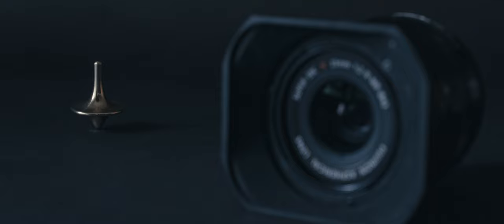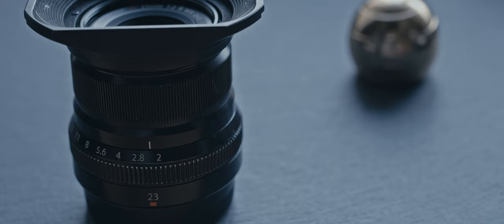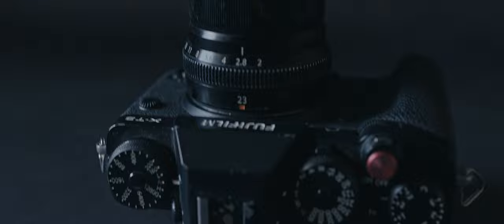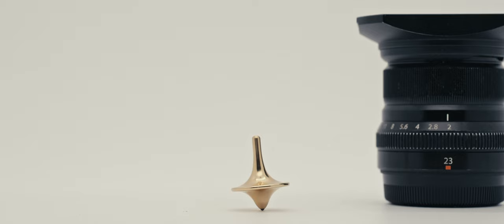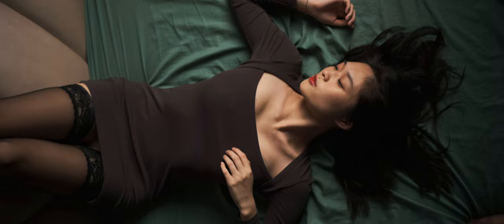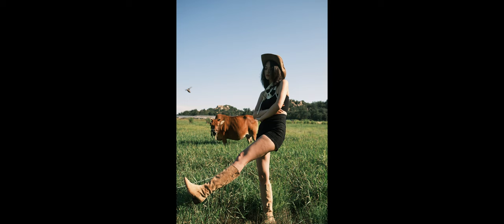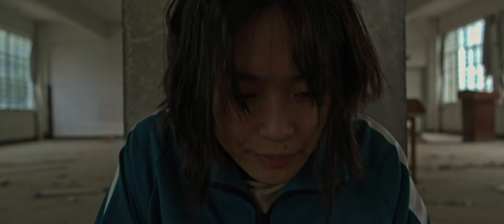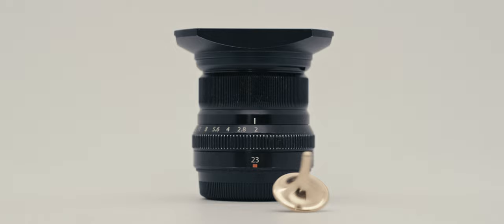This lens is why you would want APSC.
0:00 Intro
0:44 Size & Handling
1:49 Photos
2:33 Video (Short Film)
4:58 Conclusion

Dear Ghosts,

The 23mm f2 has been my workhorse lens for the past 2 years. It’s served me well. For photos, the 23mm f1.4 LM is much better but for video I’m kinda on the fence. I think this lens is softer and will give you a more organic image. A big characteristic is that this lens looks better as you stop down since it is never too sharp. I'd even say some of my favorite shots are at 5.6 or f11 so this lens is ideal when you want to shoot outdoors and you don't like NDs. This is probably the best value lens you can get and it’s definitely a recommend for anyone especially with an XT camera. The LM lenses on my xt3 always felt awkward and front heavy. I guess if I had to compare this lens with another lens, it’d be similar to a contax Zeiss. I also think it matches quite well with my Otus because of the contrast. On the xh2s, I think tracking should be 0 and speed -3 should give you pretty good results, in the short film I used -5 speed, a bit slow at times.

Regarding music I made slightly edgier tracks this week, I think it could offend maybe 10% of you but I just enjoy thriller and horror theme. I upgrade to Logic Pro so I’ll be able to make more cinematic tracks coming up. I also changed mic position and EQ so you might notice more clarity in the voiceover, but may be lacking some intimacy and oomph, what do you guys think? The B roll is evolving, I have other ideas to incorporate for future videos and I’m excited since I have a good vision on how I want to do macro in the future. I am almost certain that I will get egregious banding on this video because of YT compression but I hope it’s not too devastating (edit: Yup, it is). Normally I would have gone harder on the color grade for the short film but I think it’d be pointless as I already made it brighter than I would have liked for YouTube. I shot day for night to get less noise, which is really easy, just add some blues and cyans to the shadows and lower the highlights. Hopefully I’ll get less noise and less banding when uploading but I’m so skeptical. I’ll be uploading to Vimeo once my monthly limit resets in case you want to better see what the original quality looks like.

The short film is based off Little Nightmares 2, one of the most artistic video games. Mono has been trapped and slowly loses his sanity. I hope to make a part 3 in the future for the climatic reunion. Chili will be done with classes next week and so that’s why you only have me.

Moving forward I hope you guys can support me as I like making videos but it’s a bit tough to make one every week. I’d ideally like to make more content but I think most people wouldn’t watch me just making regular content and talking heads. I’m also curious what you guys think of the music and audio, Im considering building an audio and music library for people to use. The only reason I started making these tracks is because I couldn’t find a suitable theme and one of my hard work videos got removed. I hope you guys never have to experience that.

As always, don't forget to spend wisely.

Love,
CGC

Gear:
All opinions expressed here are my own. I may earn a small commision at no extra cost to you should you decide to purchase something through these links, which greatly assists me in creating more quality content.

Favorite Fuji lens
Main lens
Secondary lens
CFexpress B Card
Samsung T7
Field recorder
Cardioid condenser mic
EF - X speedbooster
ND of choice